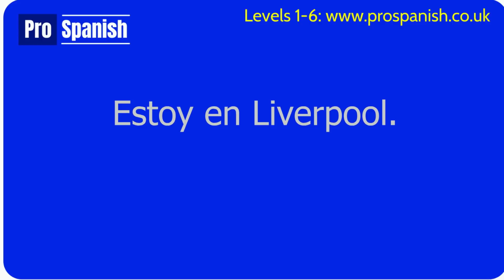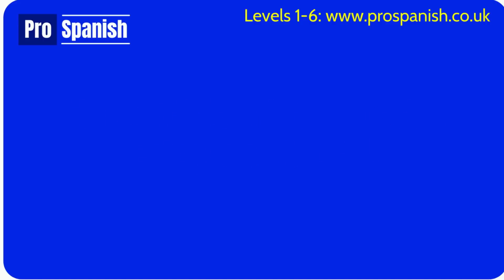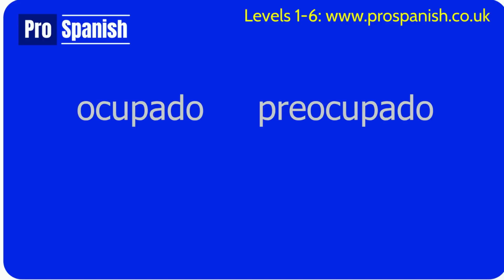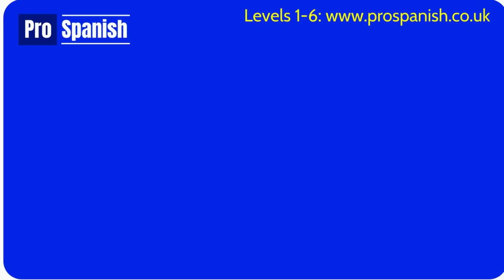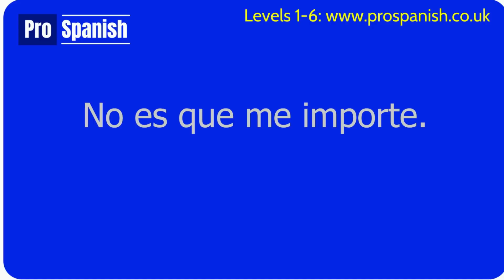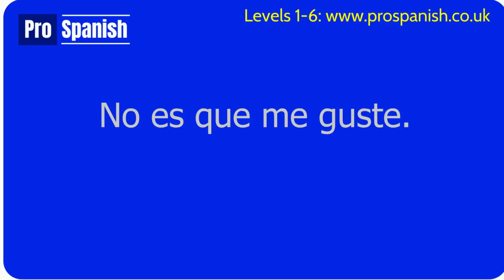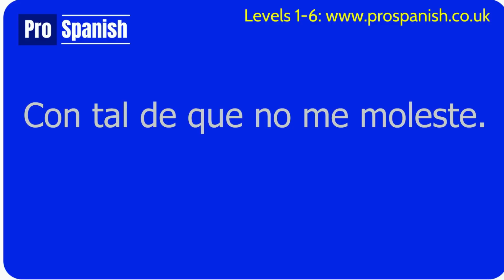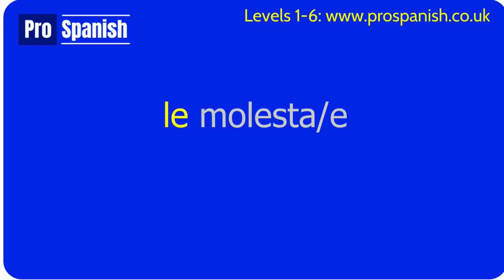Accelerate X4 Your Spanish With this *Chunking* Method